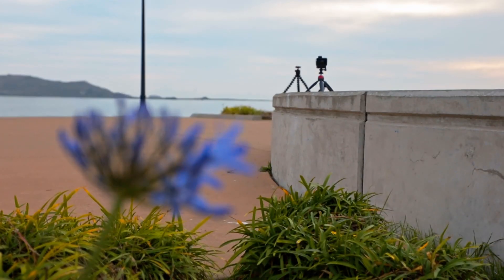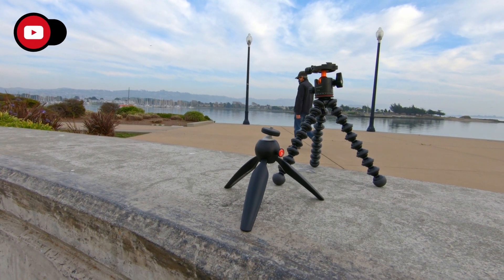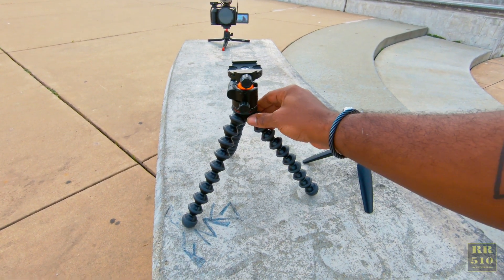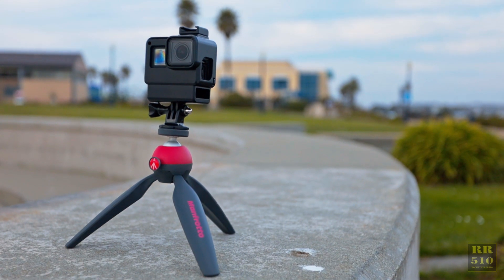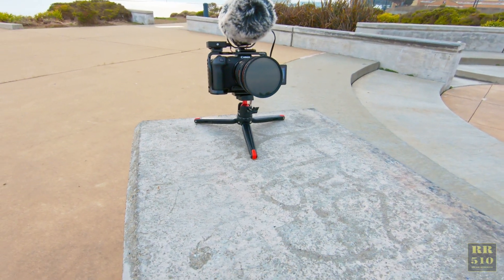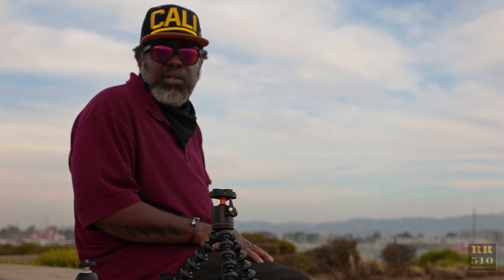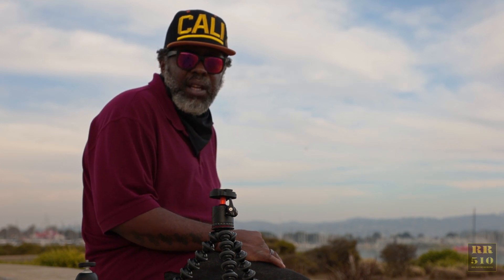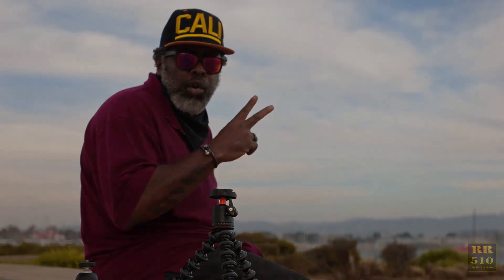Best Tripod For Vlogging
I have tried a few tripods over the years. Then, Cody Wanner put me on to the best tripod for vlogging. imo.

JOBY Gorillapod 3K Stand
K&F Ballhead
Manfrotto PIXI MIni (BLACK)
Manfrotto PIXI MIni (RED)
SMARTRIG Mini Tripod w/ Ballhead BUT26664

Don't use any of these?

[STICKER SWAP]
RocketRyder510